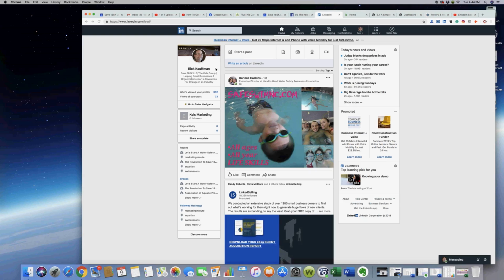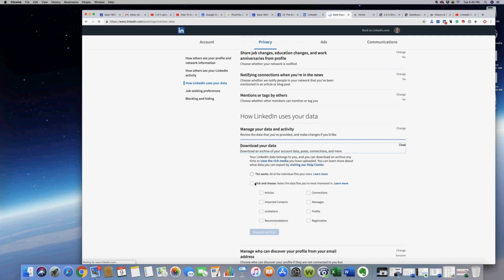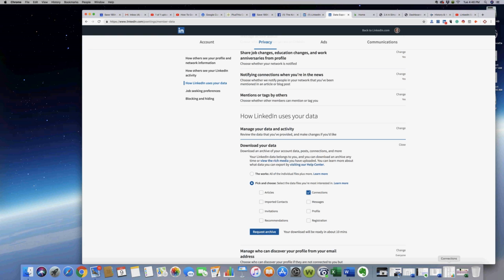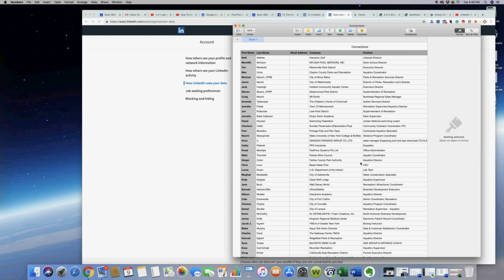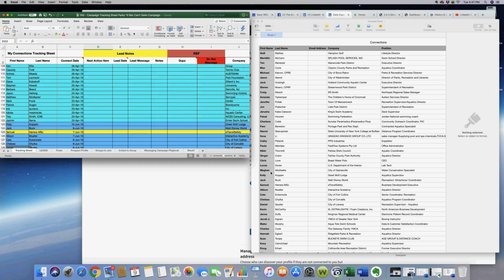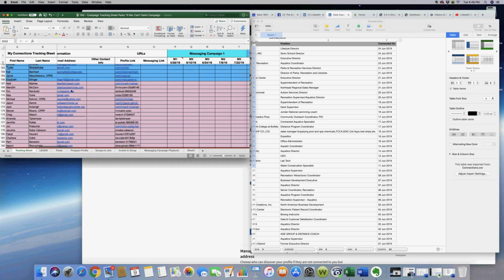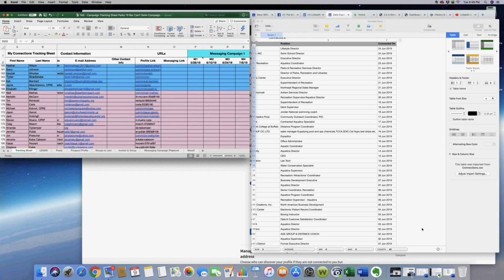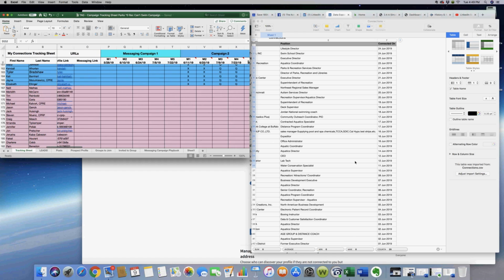LinkedIn Training Downloading Your 1st Degree Connections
LinkedIn Training on Our Get Connected Blueprint. How to download you 1st-degree connections and save them to a tracking sheet

Very simple as part of building your database